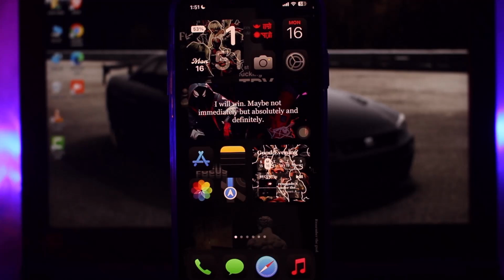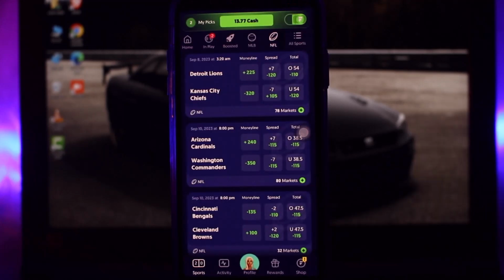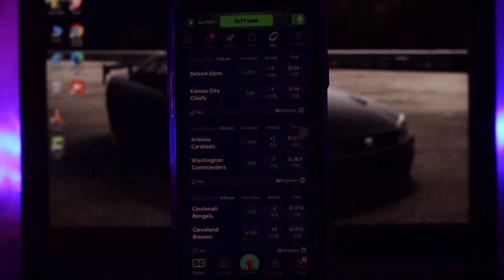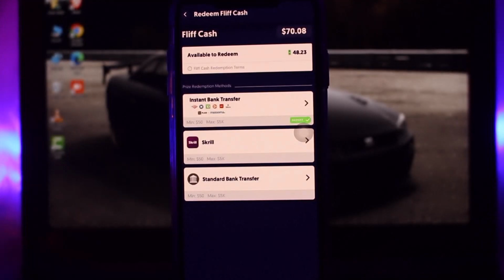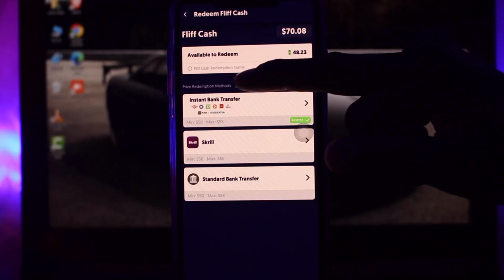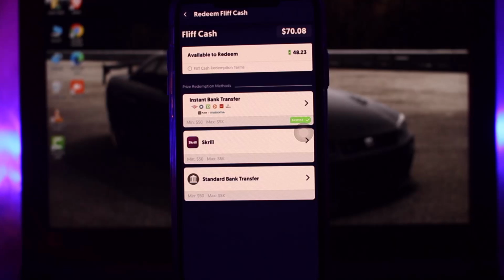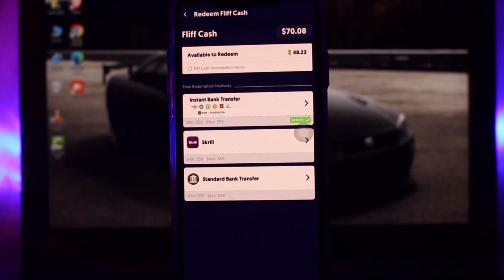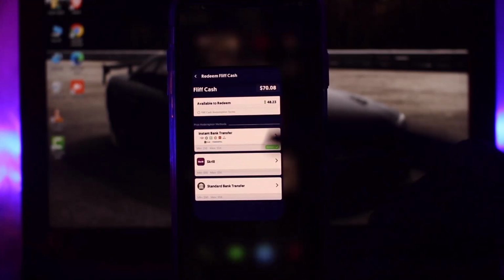How to Withdraw Money on Fliff: Timeline and Process - 2025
Need help withdrawing your winnings from Fliff? This guide covers step-by-step instructions to initiate your withdrawal and provides insights into how long it takes for funds to reflect in your account. Simplify the process and ensure a smooth payout experience.